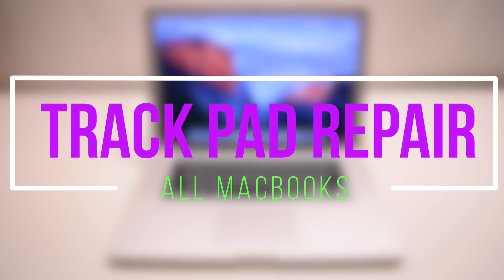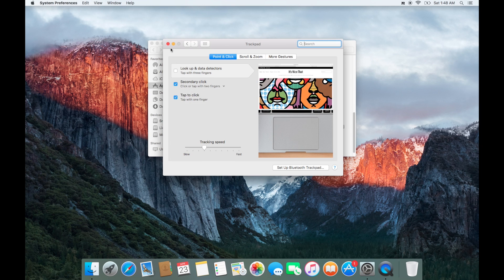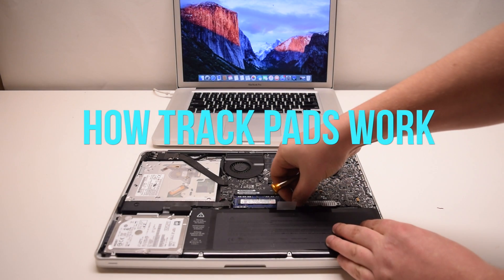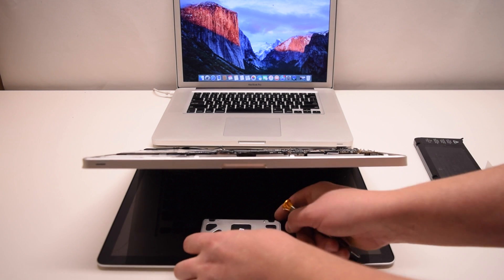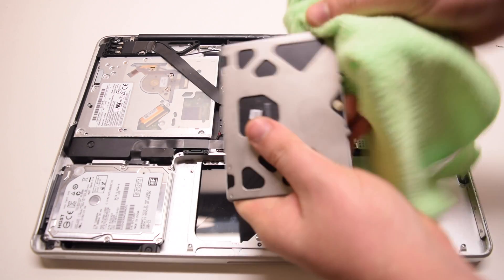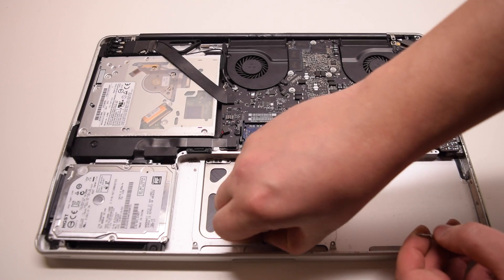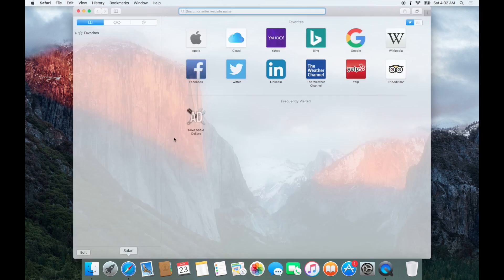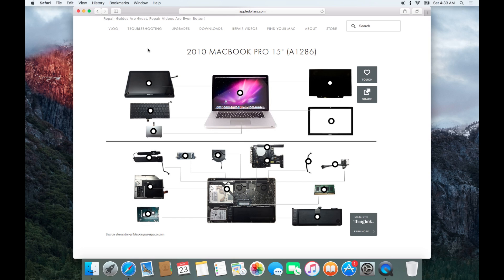How to Fix Any Macbook Track Pad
How to fix any Macbook track pad. This includes MacBooks, Macbook Pros, Macbook Airs, all sizes. Please note that most track pads can be fixed without replacement. Cleaning the track pad and the track pad socket will repair 90% of track pad problems.

If your track pad just doesn’t click or clicks sometimes, there is an easy quick fix.

In this video we cover:

* A quick track pad fix
* How track pads work
* How to replace a track pad on every Macbook